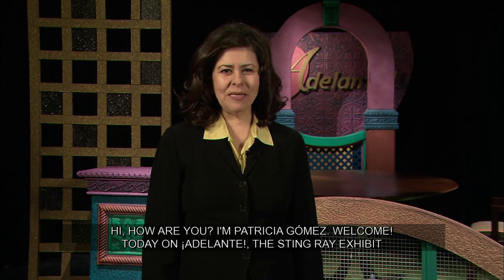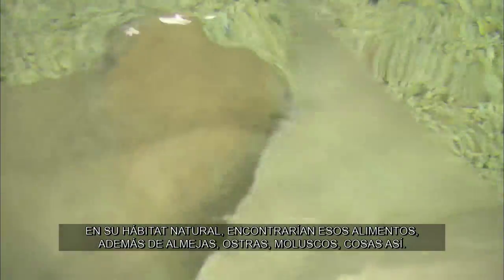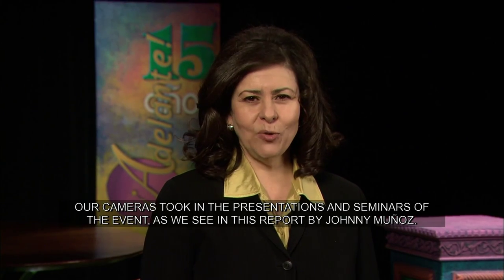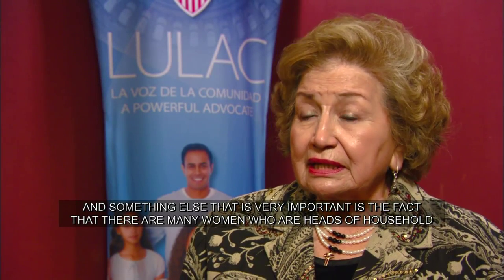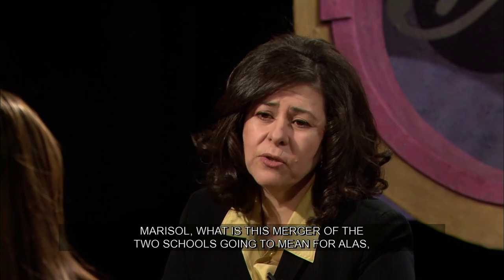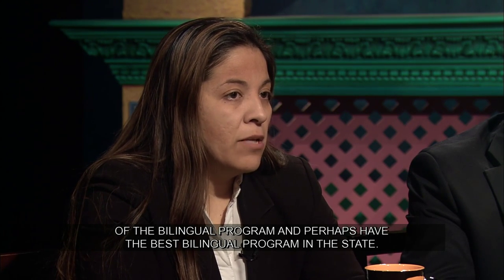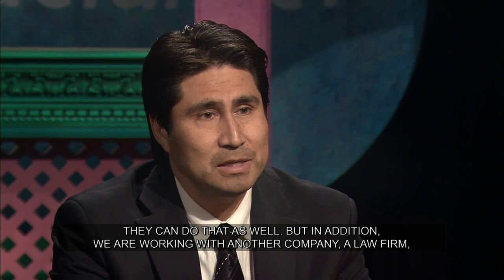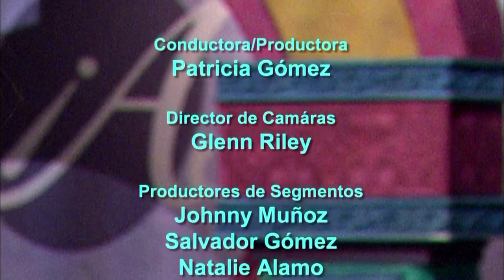¡Adelante! | Program | #1526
[Original Airdate: April 15, 2014]

¡Adelante! visits the sting ray exhibit at the Milwaukee County Zoo. The League of Latin American Citizens (LULAC) brings its national women's conference to Milwaukee. Jesus Santos and Marisol Olvera discuss integrating South Division and ALAS high schools. Host and Producer: Patricia Gomez.

Support ¡Adelante! and Milwaukee PBS by becoming a member!

ABOUT ¡ADELANTE!
¡Adelante! has been celebrating the rich heritage, issues, and events of the Latino people of Milwaukee for over 20 years. This program airs in Spanish with subtitles in English.